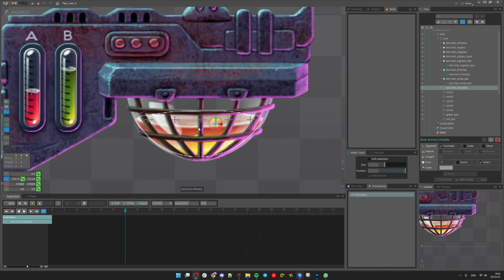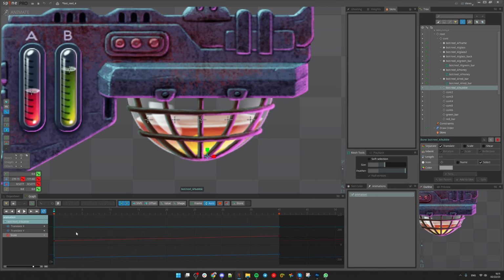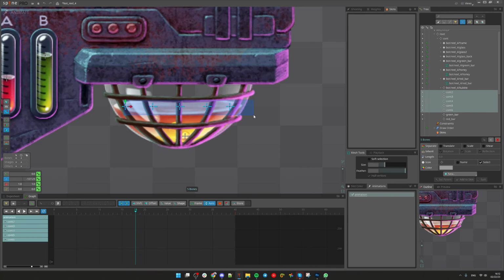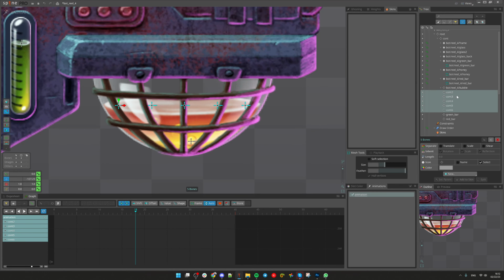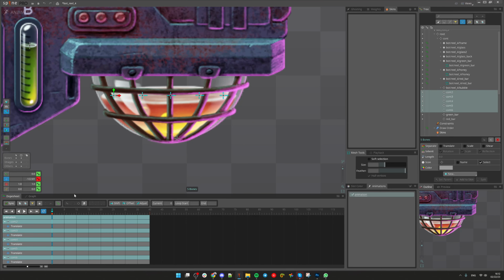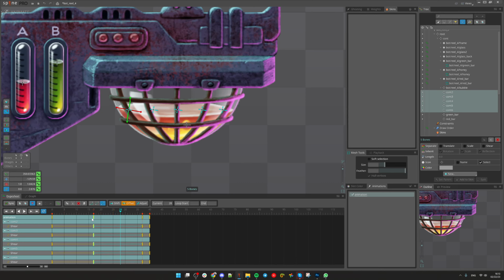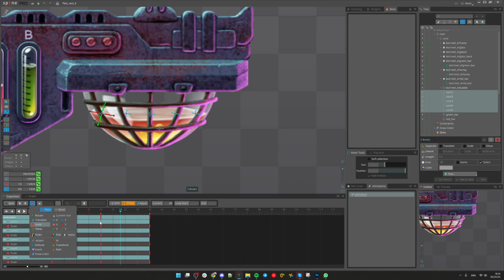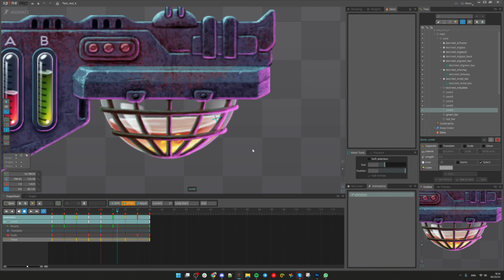Spine 2D liquid/fluid/water animation with bubbles